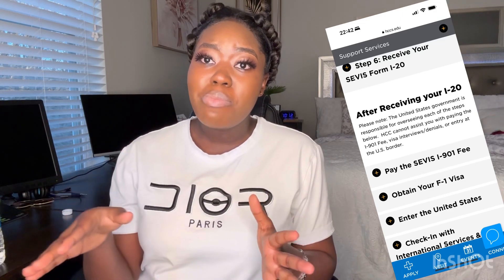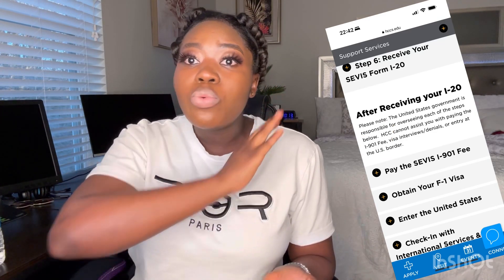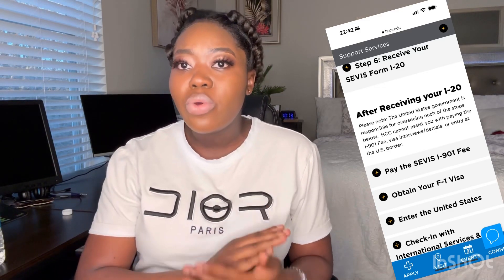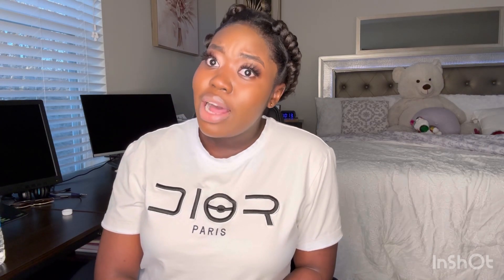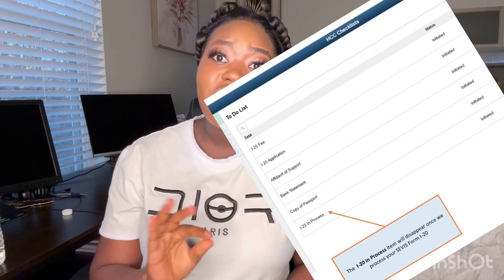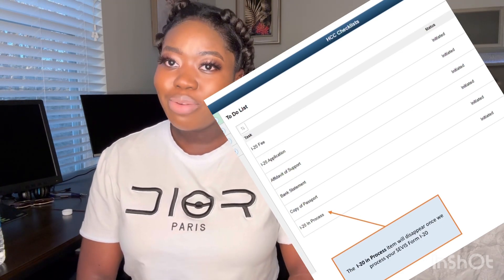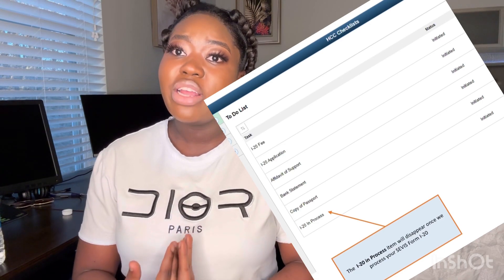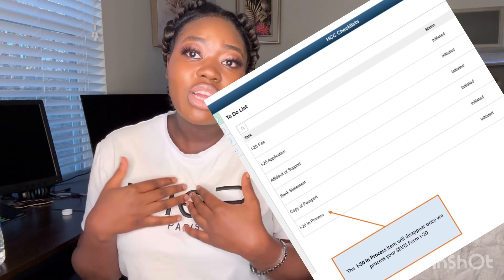How to get F1 visa approved 2023|| how to apply for a Community College as an International Student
Welcome to the first part of the series where I share juicy information on how to get an F1 visa throws community college which applies to all schools abroad. Watch till the end.